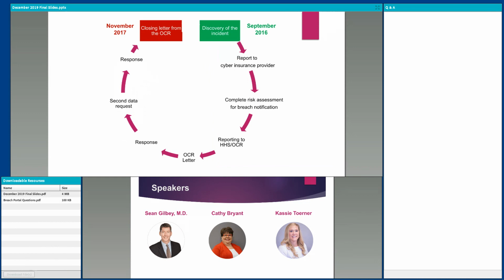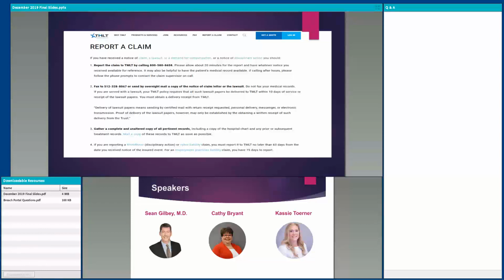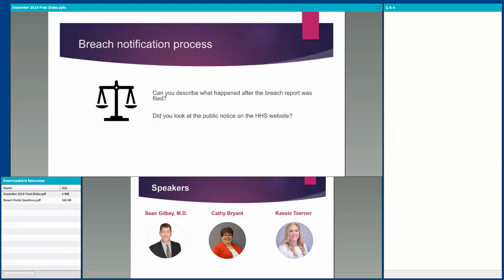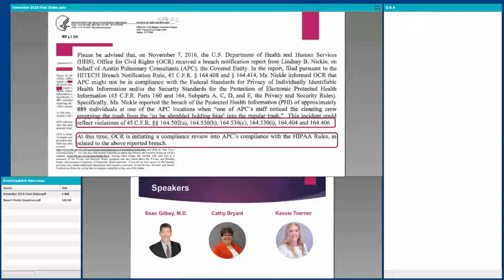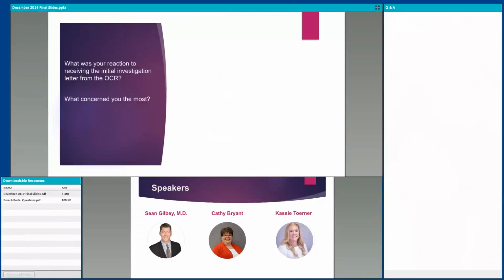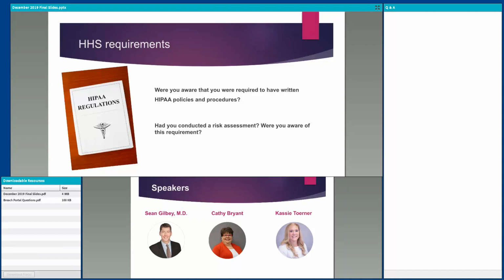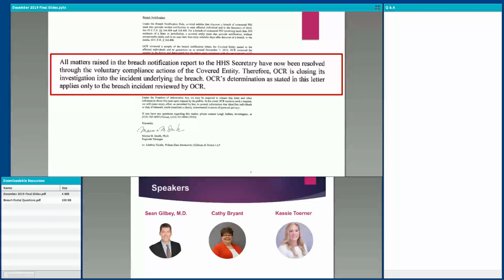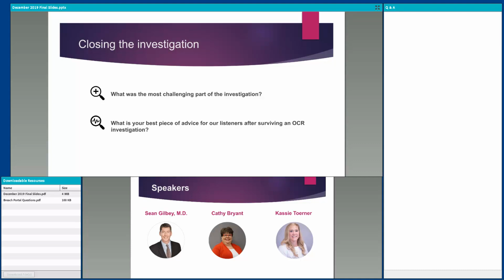Surviving an OCR investigation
Learn what could happen if the OCR investigates your practice, for either a breach or a complaint. TMLT hosts Kassie Toerner and Cathy Bryant are joined by a Texas physician who survived an OCR investigation conducted after a reportable HIPAA breach occurred in one of his practice’s offices.

This frank discussion includes how the privacy incident was discovered; the reporting process; the investigation, mitigation of issues identified, and how the investigation was resolved.